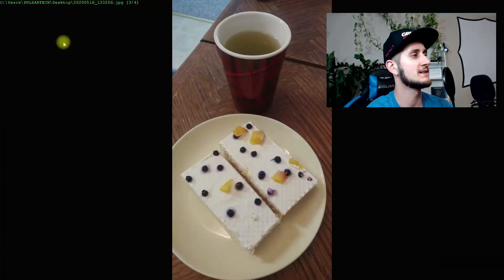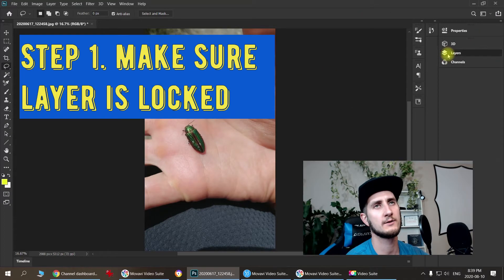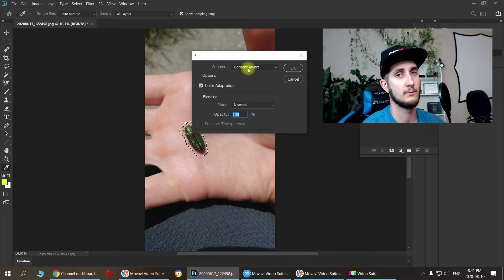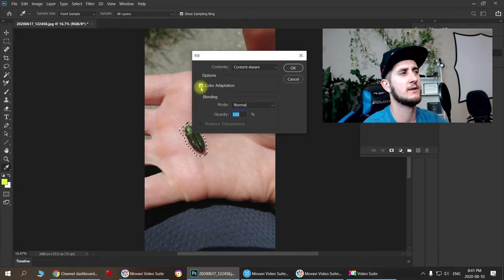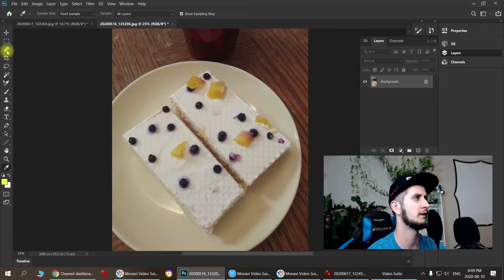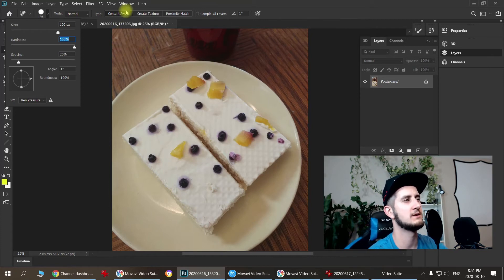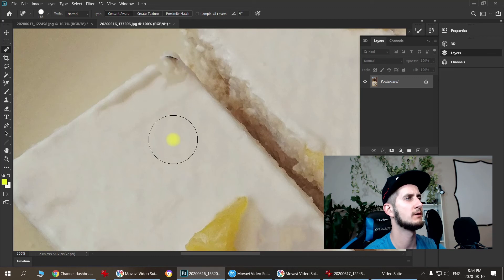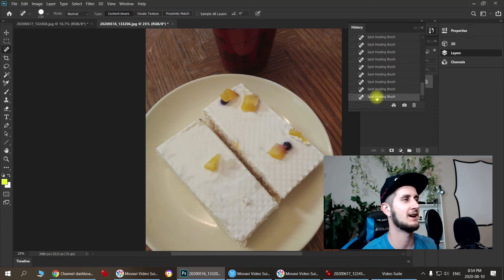HOW TO REMOVE OBJECTS FROM PHOTOS IN ADOBE PHOTOSHOP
If you want to know how to quickly and easily remove any unwanted object from your photo, then this video is for you.

First, we will learn the best and fastest way to remove any single large or medium-size object from your photo using a Magic Wand tool.

Second, we will use a Spot Healing Brush tool to remove multiple objects from your photos such as stains, dots, etc.

There are definitely other more complicated and more effective ways to remove objects in Adobe Photoshop that you can learn, but these are, as it says in the title "Easiest" ways to do it. So I hope you enjoy the video and if you have any questions leave them in the comment section below.